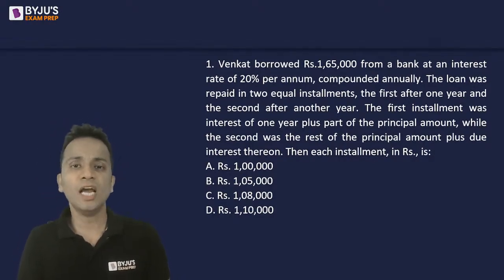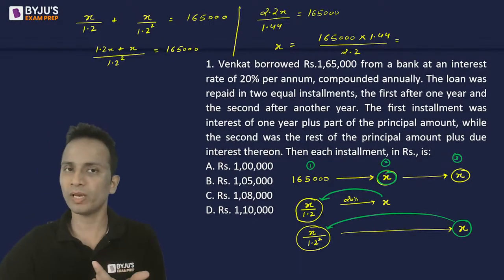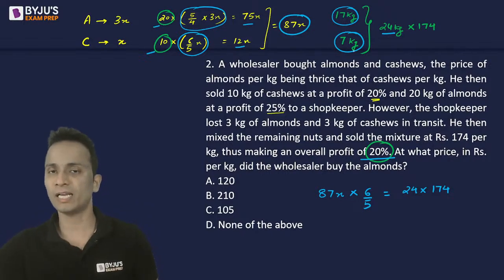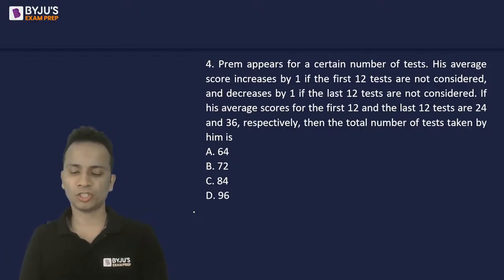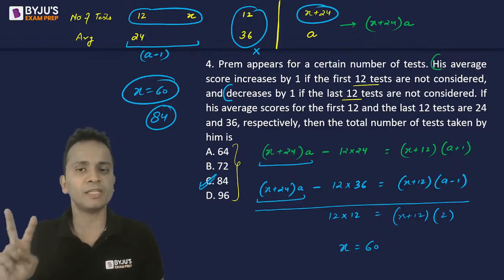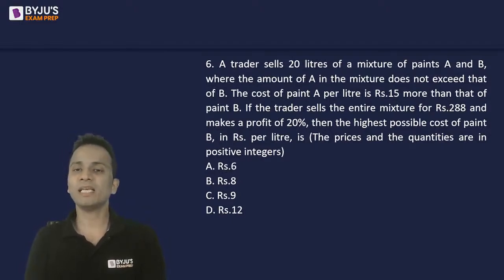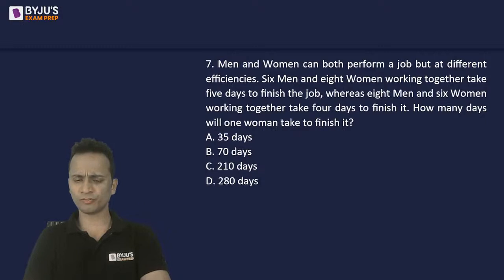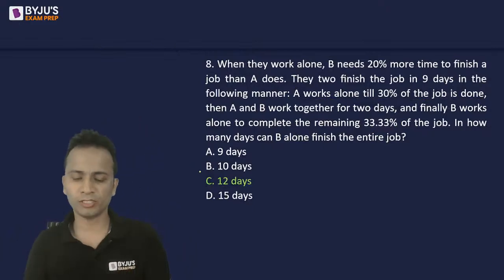CAT 2025 1000 Most Expected Quant Questions | Part 33